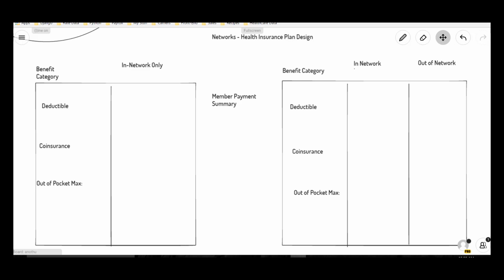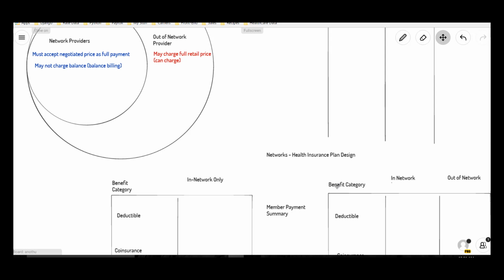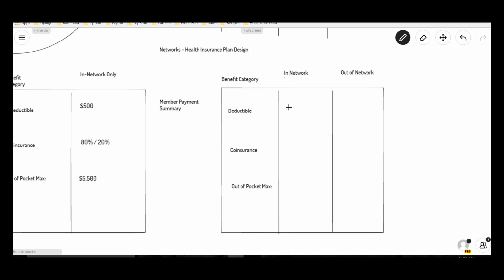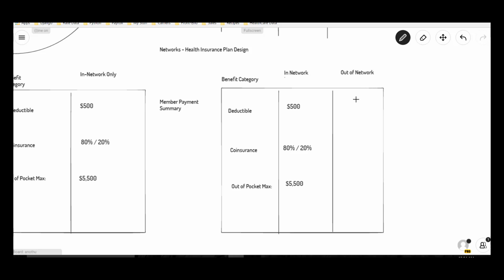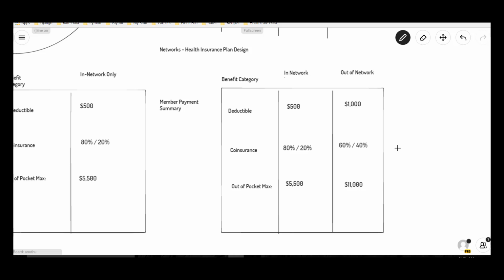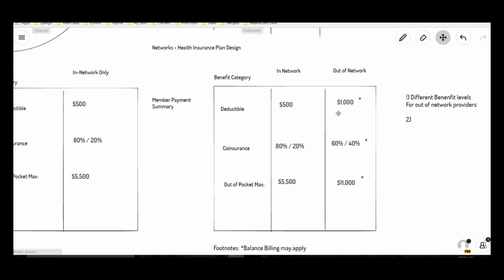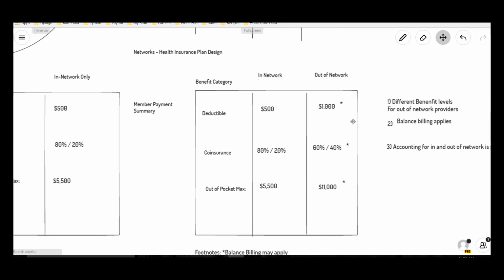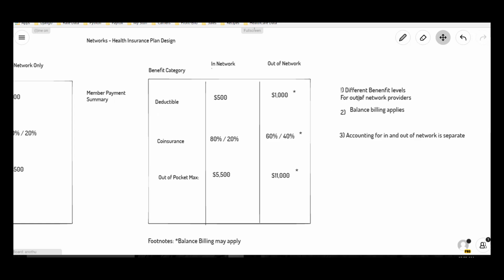Network Benefits Health Insurance Plan Design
An overview of how health insurance policies are designed regarding networks